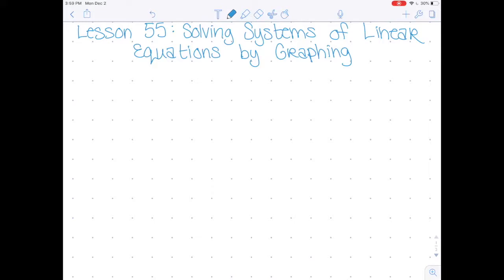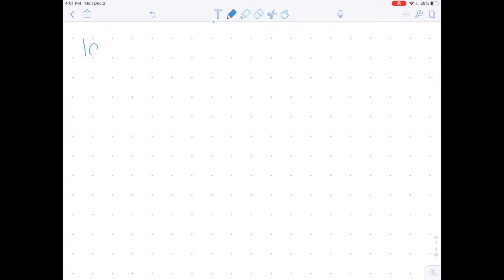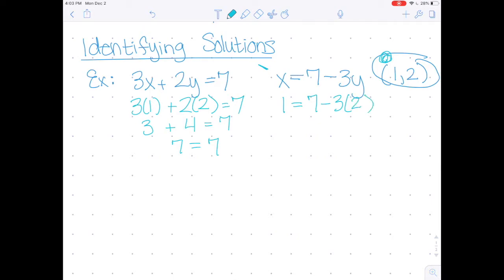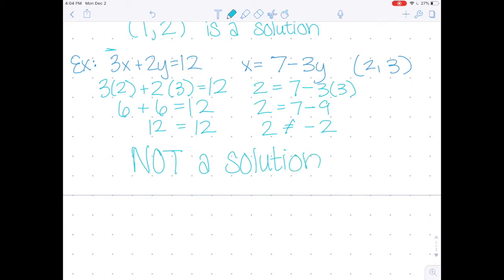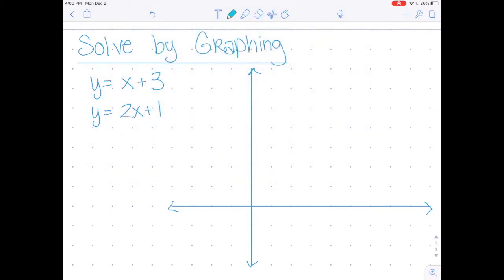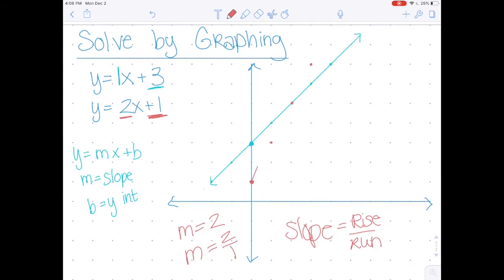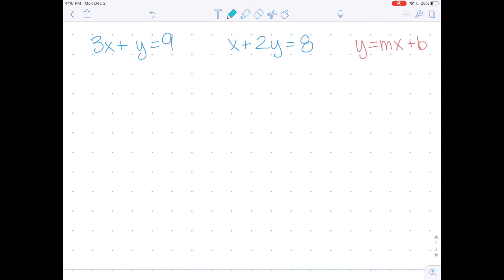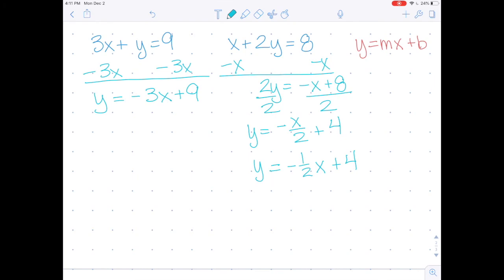Saxon Algebra 1 Lesson 55